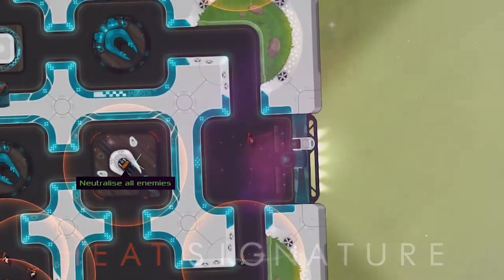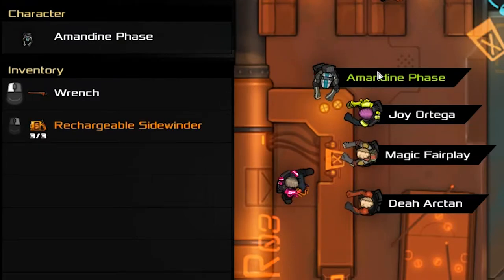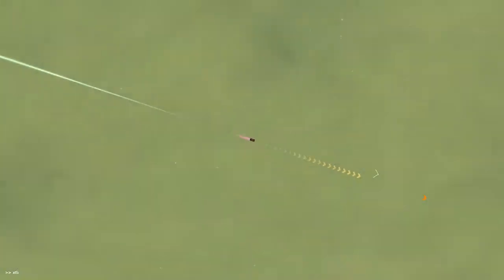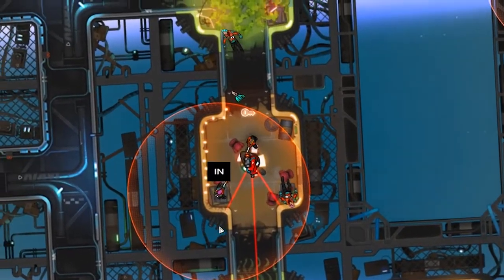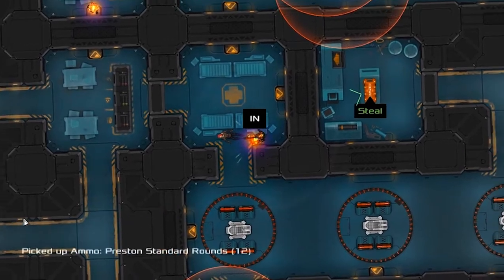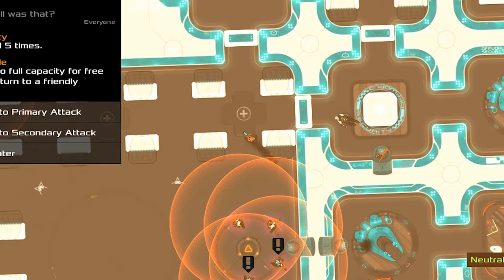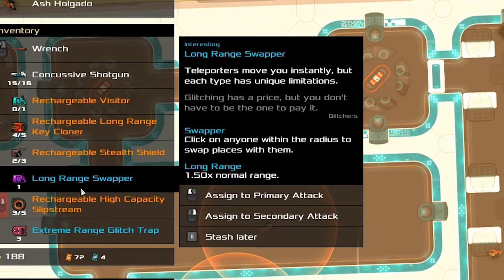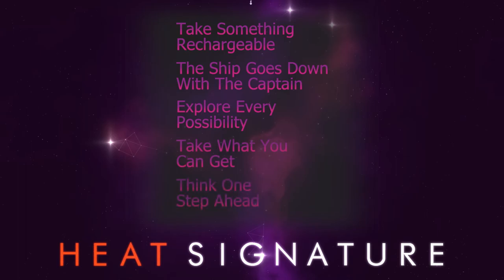Five Tips for Getting Started With Heat Signature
Beginner's tips for Heat Signature!

Made as a dry run for walkthrough/tips sort of videos. Enjoy!